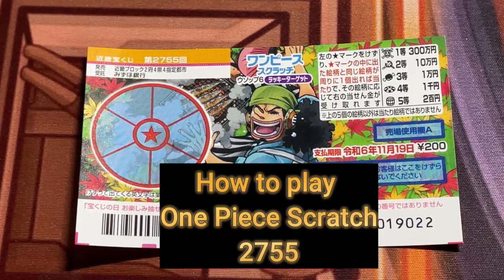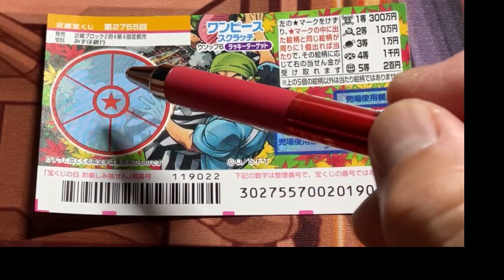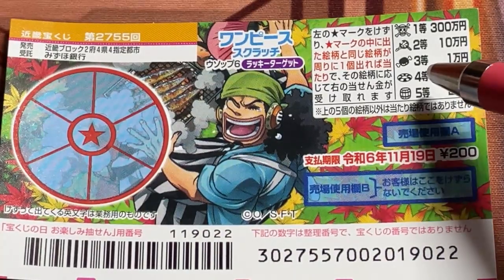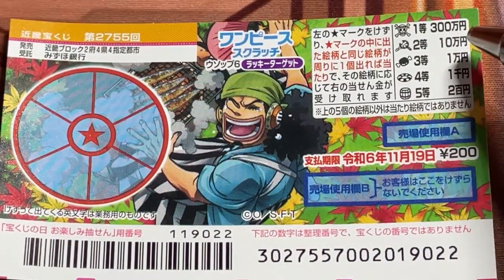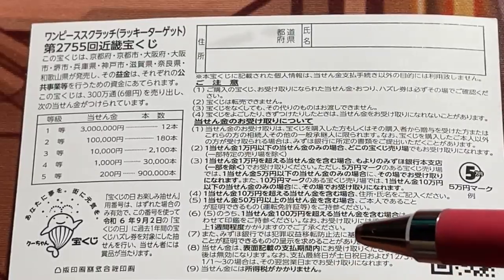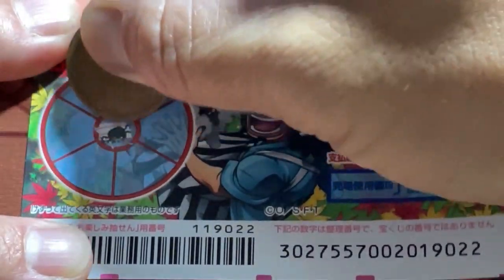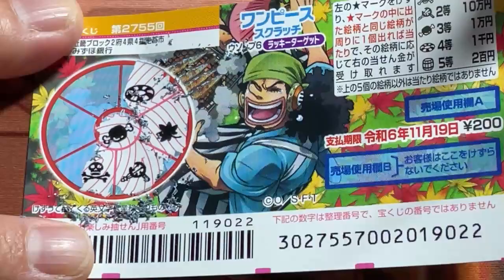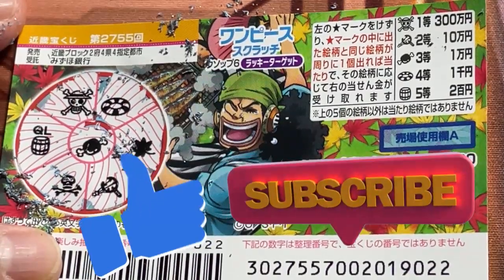How to play One Piece Scratch 2755-Jackpot 300万円 第2755回近畿宝くじ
第2755回
近畿宝くじ

ワンピーススクラッチ ウソップ6 ラッキーターゲット

１等
300万円
1枚 200円
発売期間
9/13～11/20